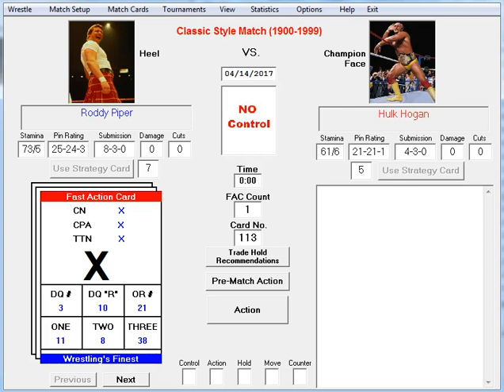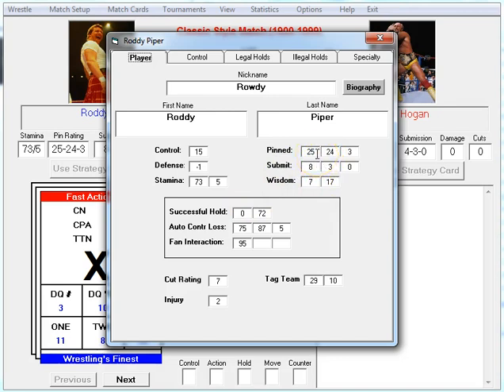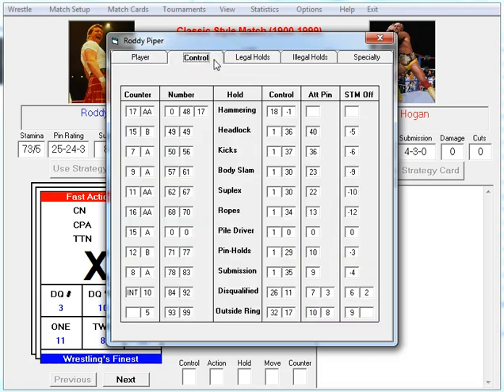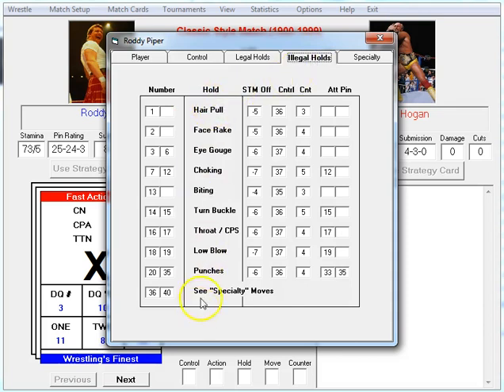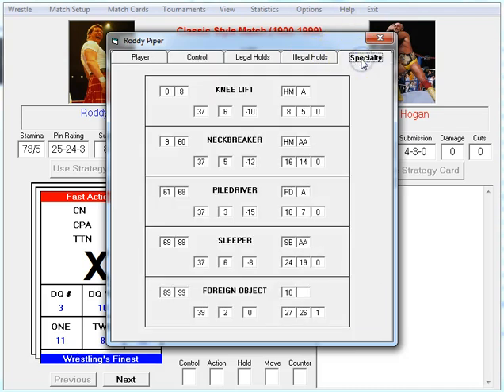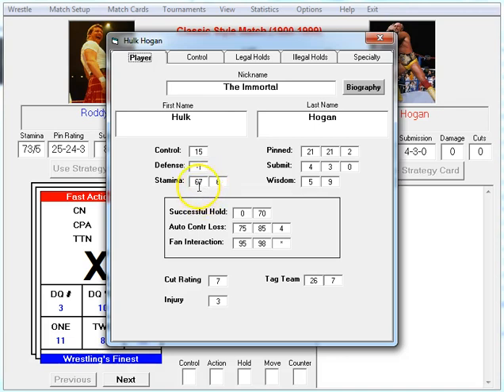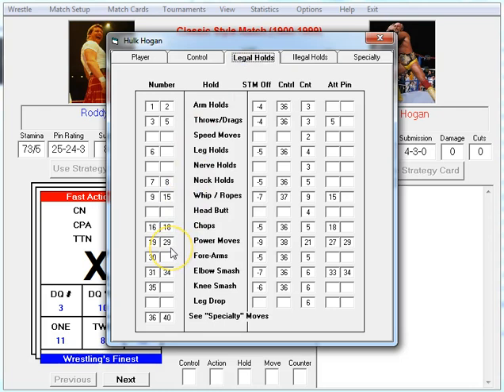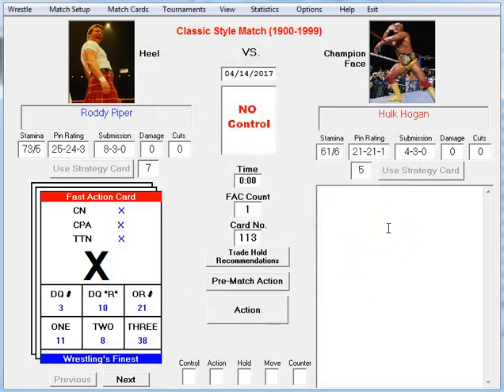Wrestling's Finest PC Game: #03 WrestlerRatings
Video explaining the various ratings each wrestler is rated for.